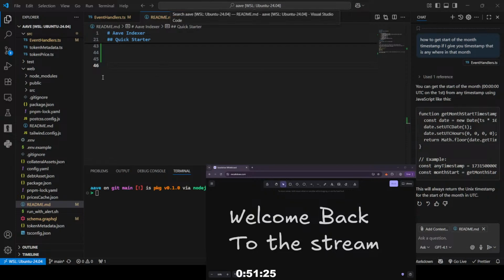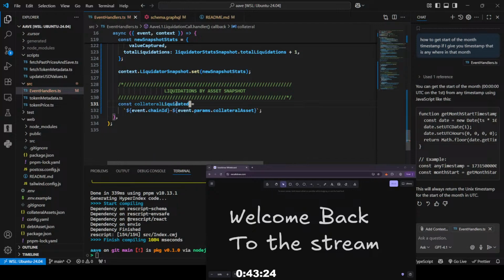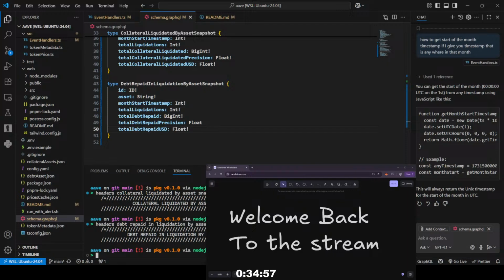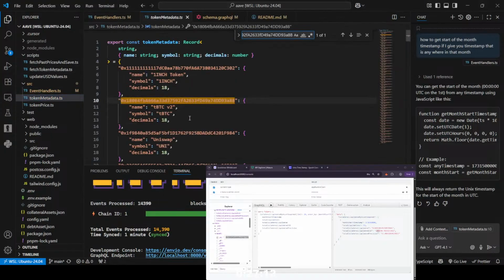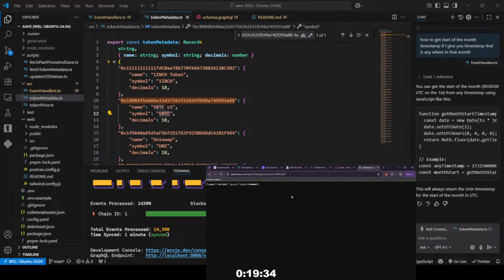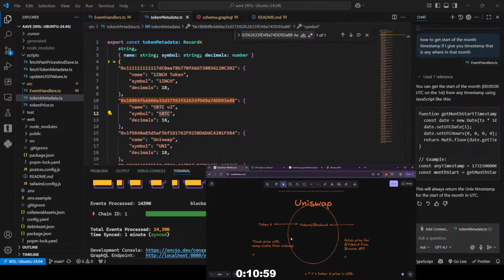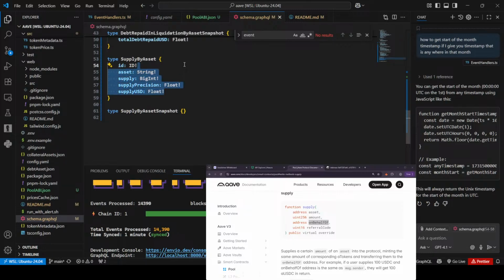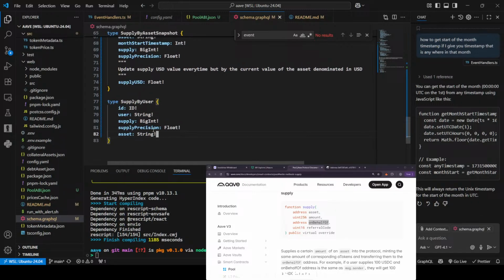Exploring Aave Protocol with Envio, Part 7